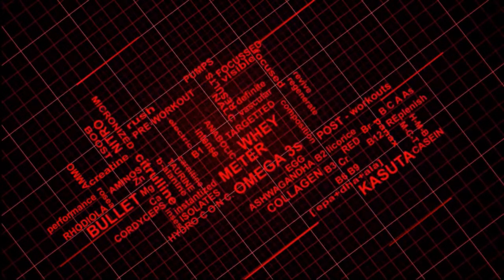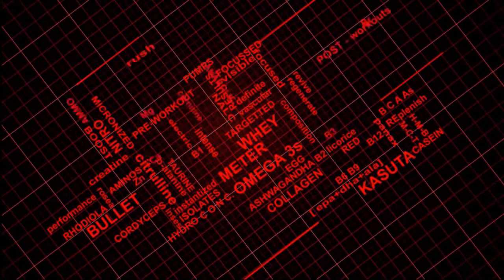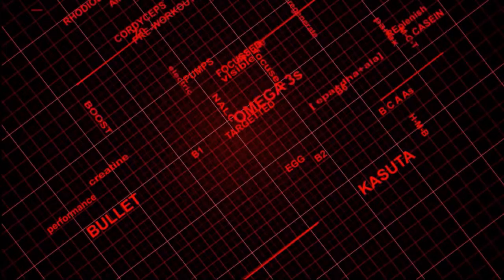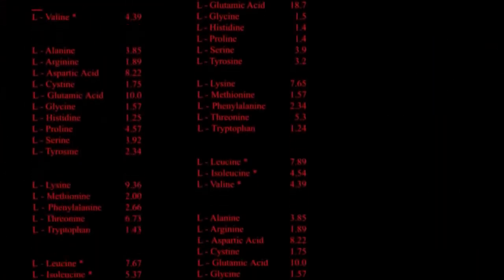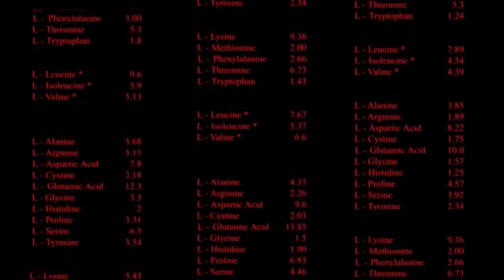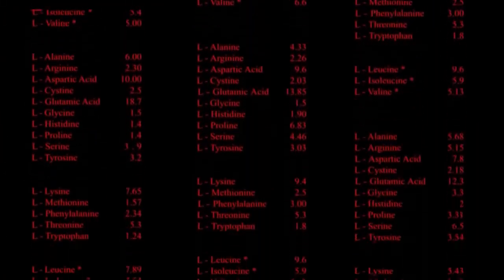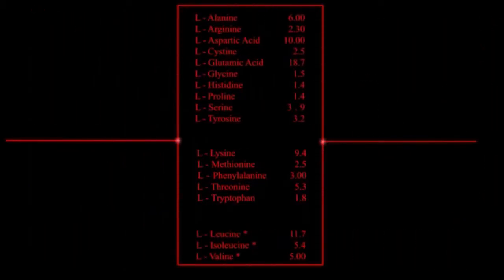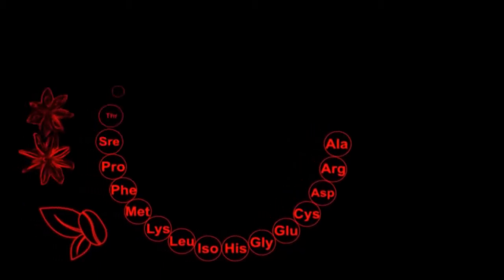Market Nutrition | Protein Supplement Brand INDIA | DAAKI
India Nutrition Supplements , Sports Nutrition Supplement India, Sports Nutrition India ,Protein, Mineral, Vitamin,BCAAA,Amino Acids,Nutrition

Market Nutrition India's first dedicated platform for Nutrition -Fitness- Sports- Organics - Personal Care.

Market Nutrition  is the first entity to promote & Market Videos & Channels towards Nutrition Fitness Sports Organics Personal Care globally. Maintained and operated by FBB INDIA ,Bengaluru.

Get Listed your Videos & Channels Now.

For more details & Queries write to

Promotions / Sharing of YouTube videos & channels done as per  YouTube / Google Inc policies, Terms & Conditions, Considering & supporting their business ecosystem.
FBB INDIA makes effort to bring videos & Channels  to common point and supports partners to spread across and extend their reach.